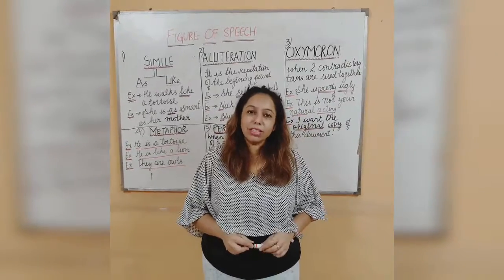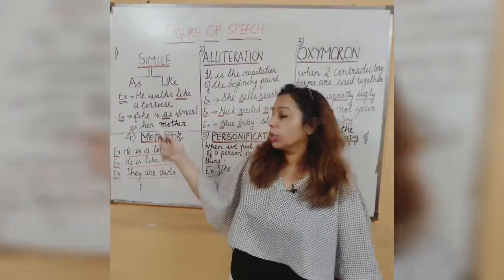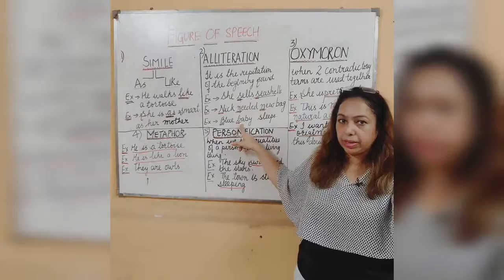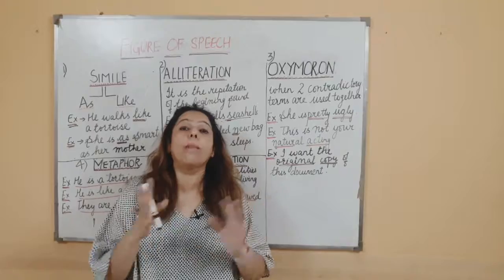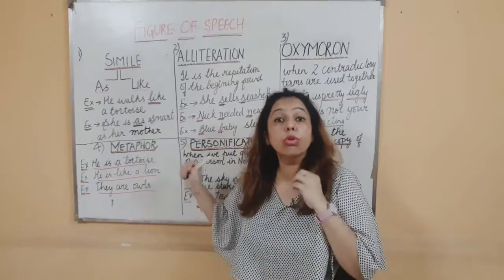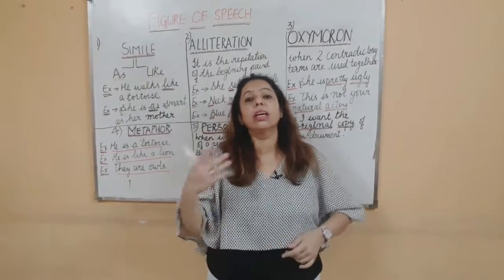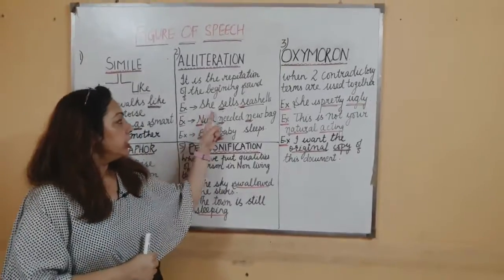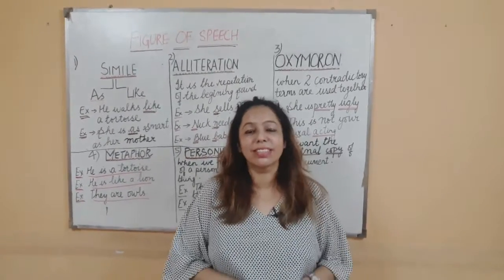Figure of speech in English Grammar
In this video we will cover figure of speech in English  grammar